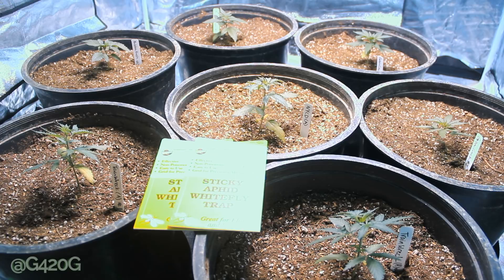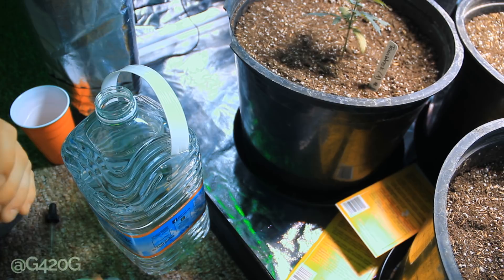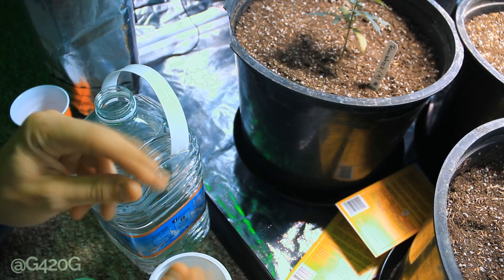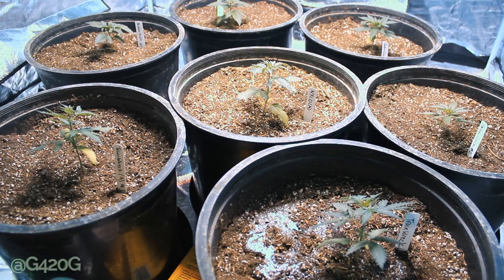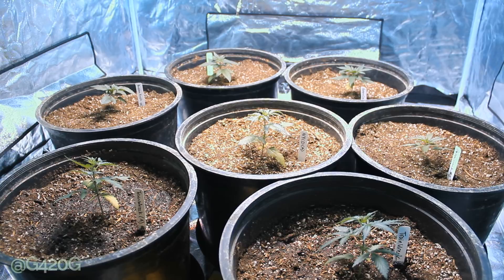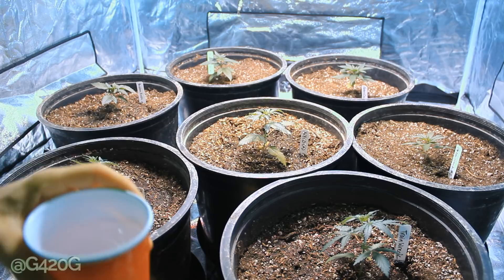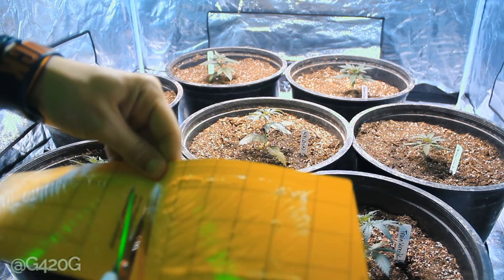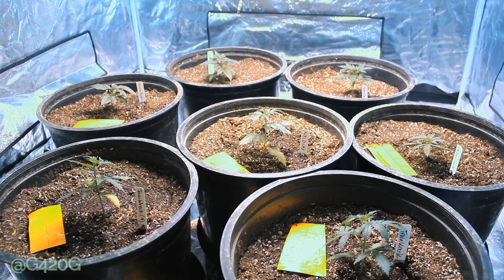How to Eliminate Fungus Gnats, 2 step Mechanical and Biological Preventions